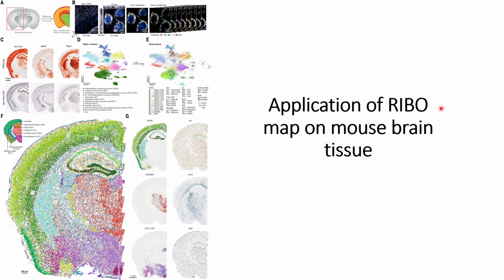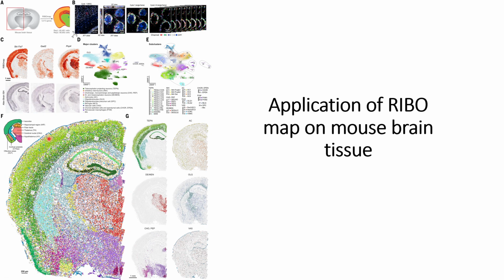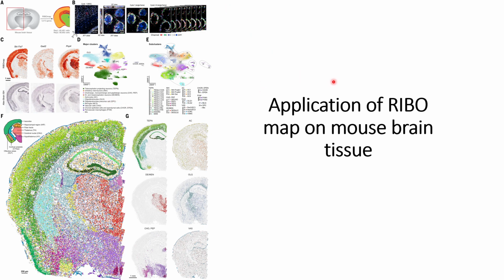Application of RIBOmap: Mapping Mouse brain Code:264